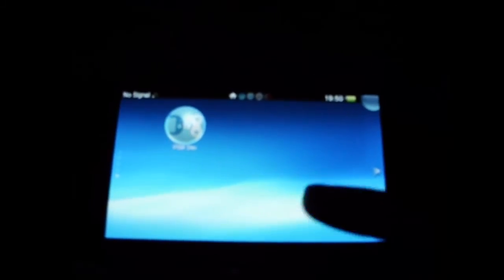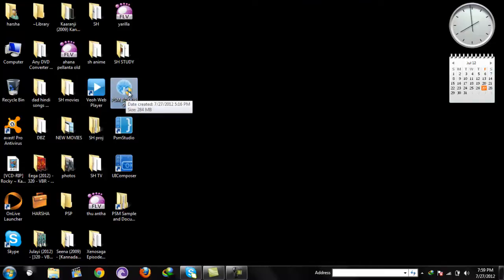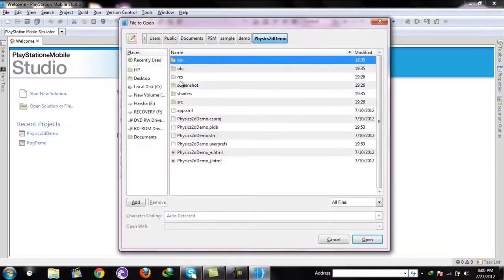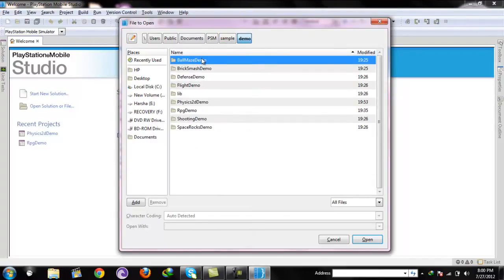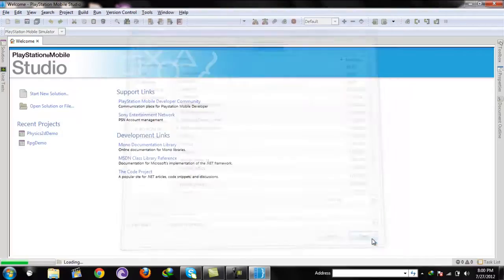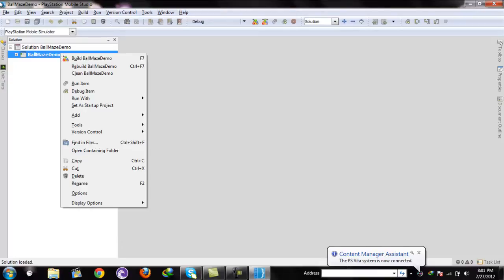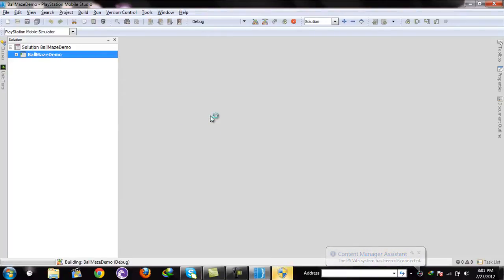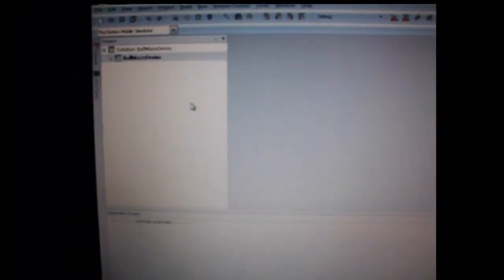Download 8 PS Suite/MOBILE VITA Demos with TUTORIAL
[Tutorial Images Included]
on BOTH your PC and your VITA.

- Download PlayStation Suite SDK for your PC and the Development Assistant on your VITA.

- After installing SDK on your PC, run the PssStudio from your desktop and go to File-Open. Select your public documents folder and then proceed to the Pss folder where the demos will be located. Directory as follows: \Users\Public\Documents\Pss\Sample\Demo

-Select your demo and run its .sln file.

- Plug your VITA into the PC via USB and run the Development Assistant

- Right click the demo on your PlayStation Suite Studio, select Run With and choose your VITA